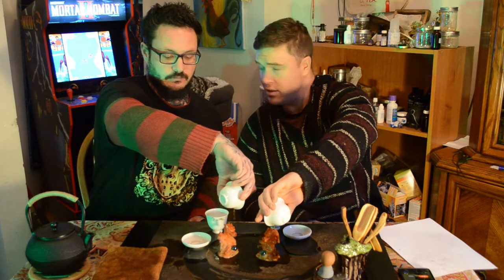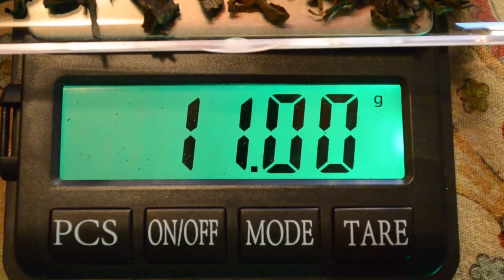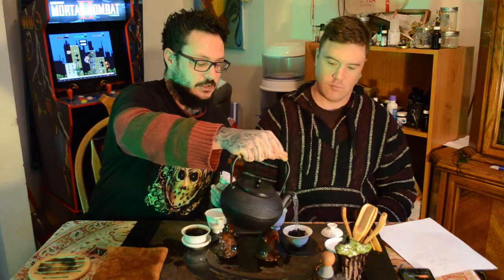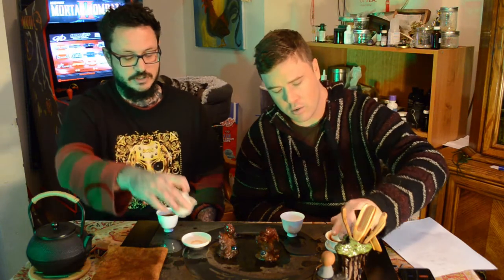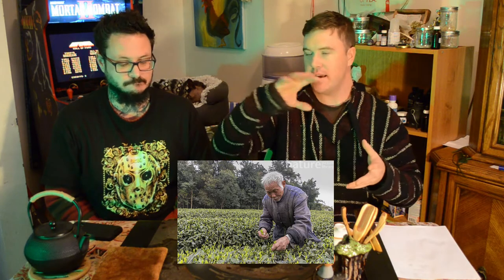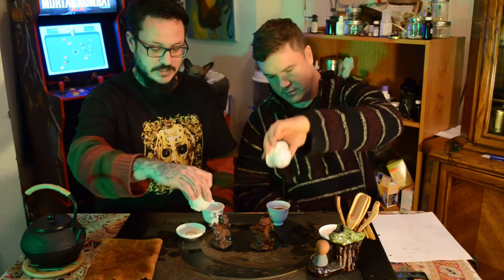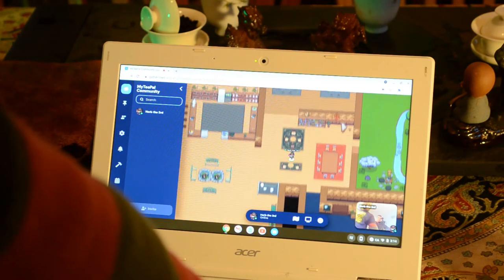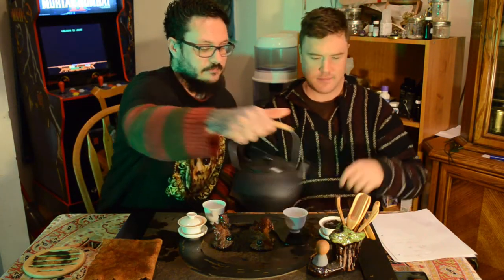Teatox 15 -- 70'S Wild Gushu Camphor Sheng Pu'er, Tea Padawans, New Experimental Pu'er Fermenting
We go hard in our most teacentric episode to date! We talk Gong Fu YouTube royalty, where we our in our lifelong tea knowledge journey, experimental pu'er fermentations, what is Gushu really, and MyteaPal!